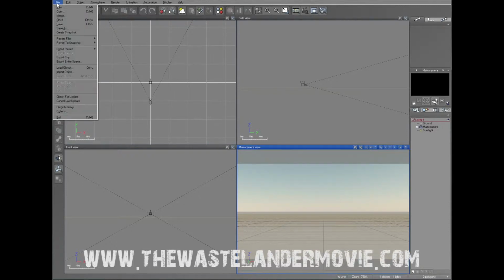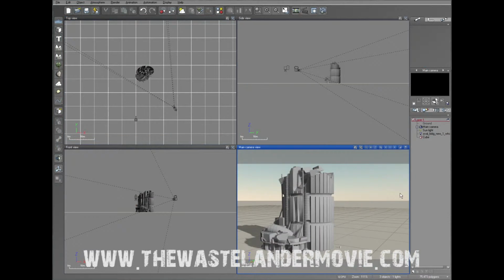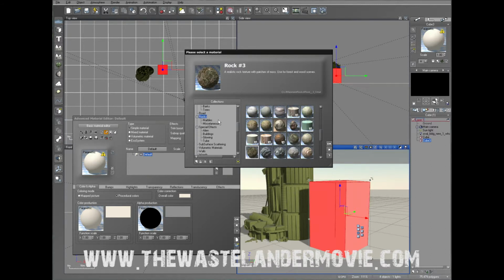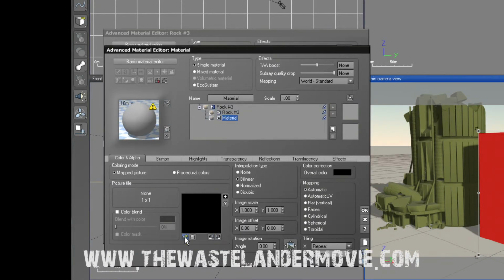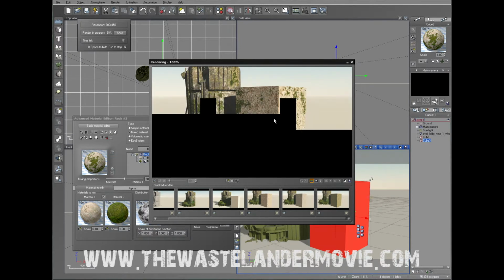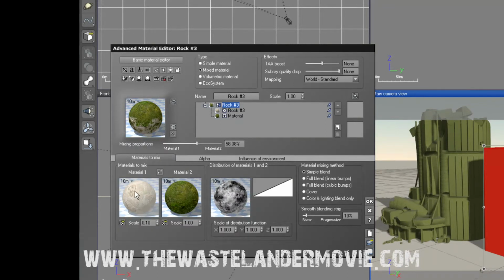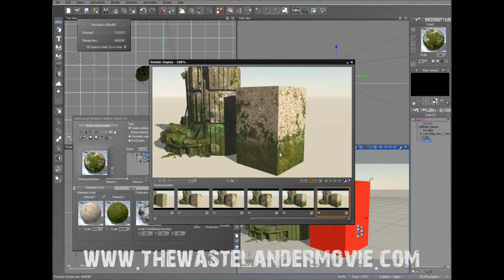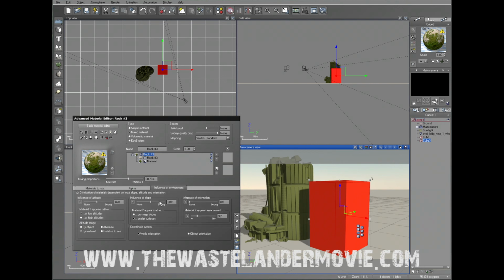THE WASTELANDER MOVIE tutorial 1: creating a mossy concrete texture in vue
a tutorial from thewastelandermovie.com detailing how to create procedural textures in Vue. The tutorial covers how to create a two part texture - moss/growth creeping up dirty concrete. The model building is from the apocalyptic 3d Obj model bundle on sale at thewastelandermovie.com